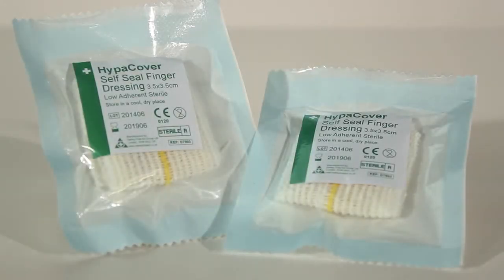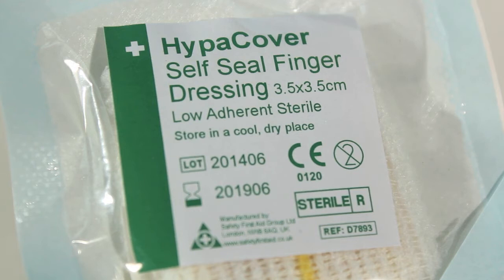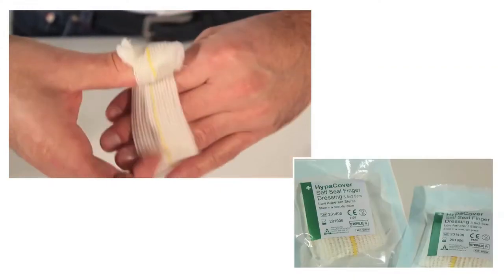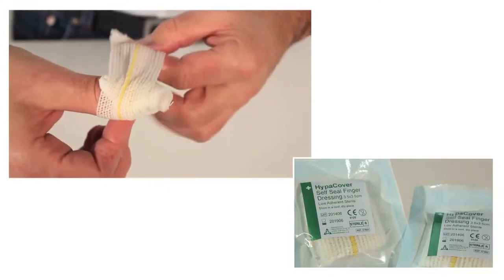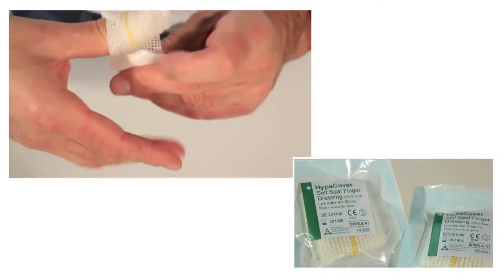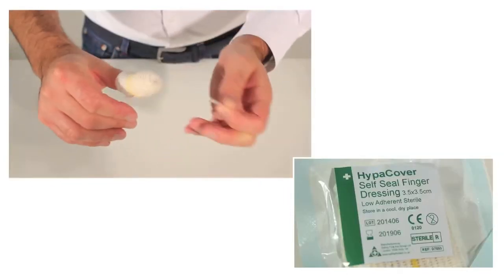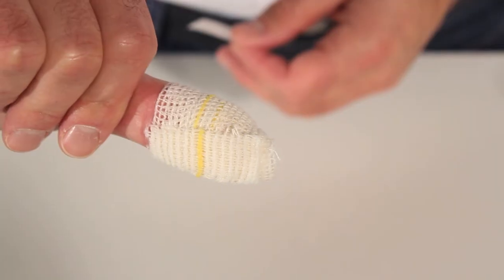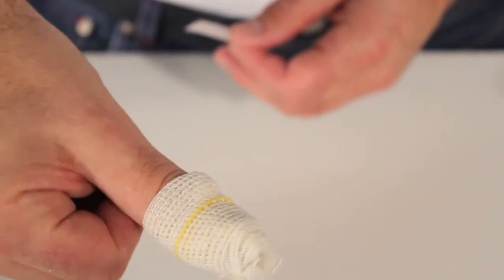D7893 HypaCover Self Seal Finger Dressing